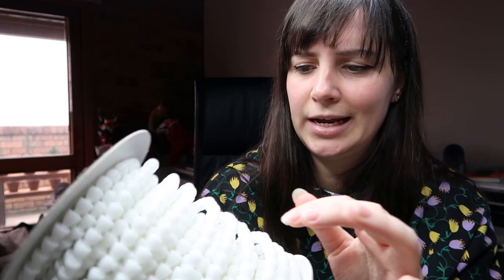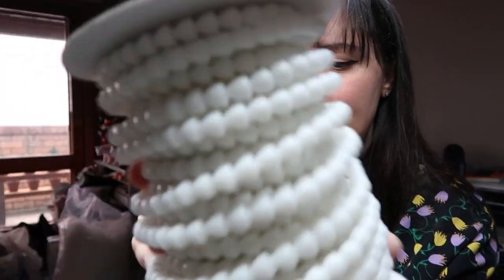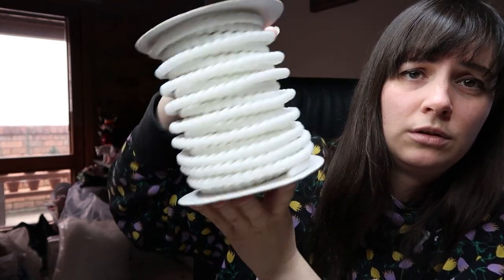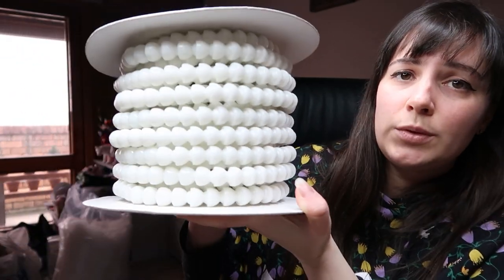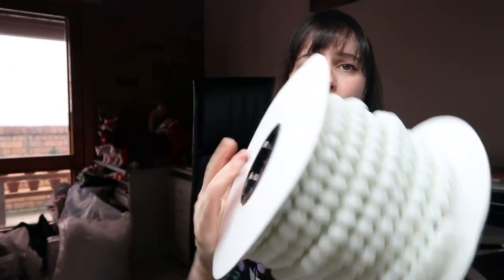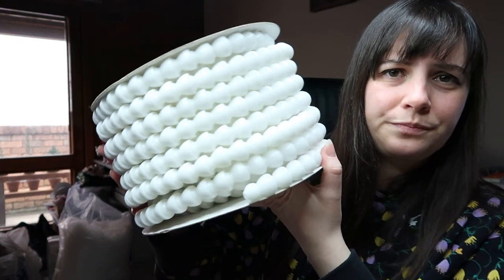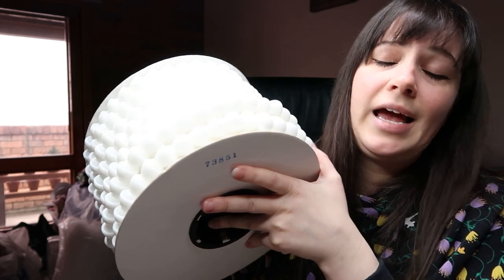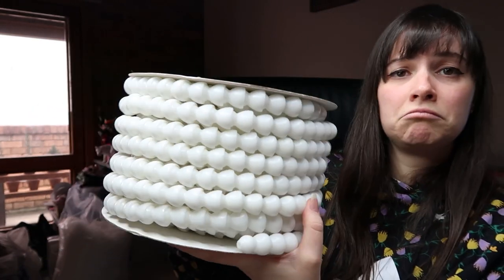Preorder armature coils!